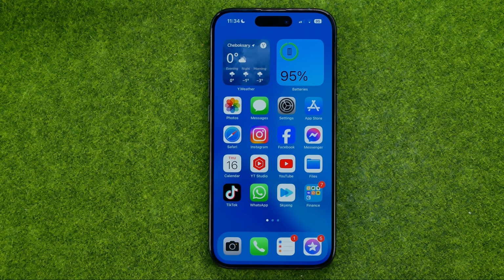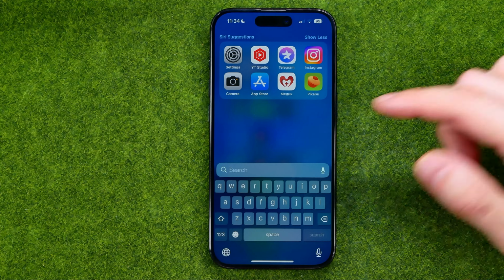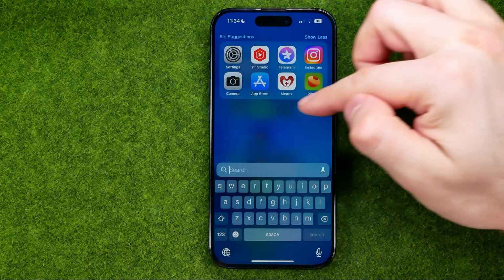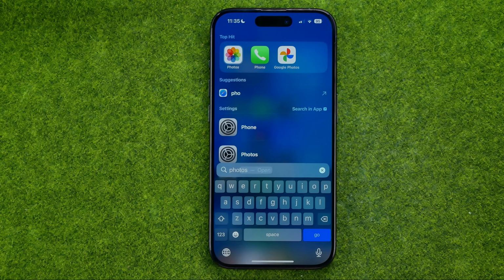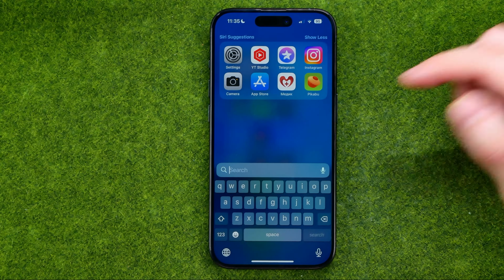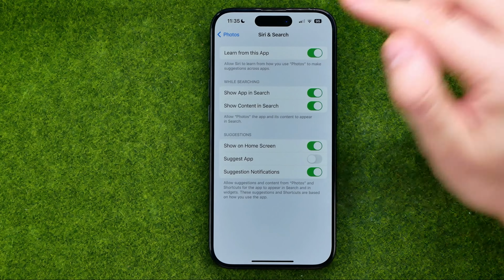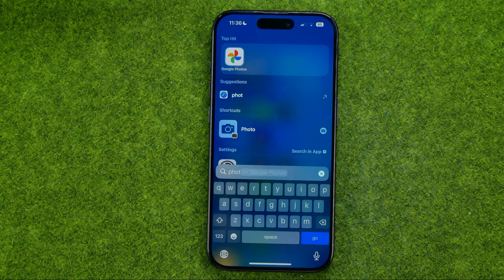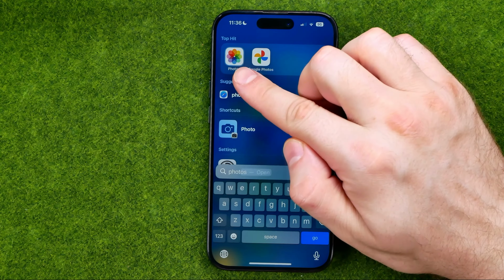How to Hide Photos App From Search on iPhone 15 Pro - Full Guide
Here's how to hide photos app from search on iphone 15 pro